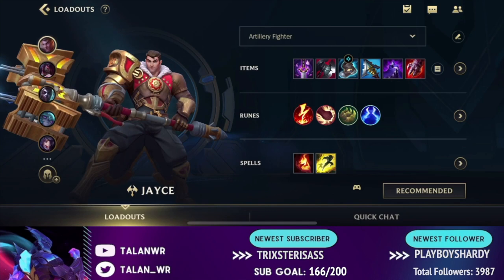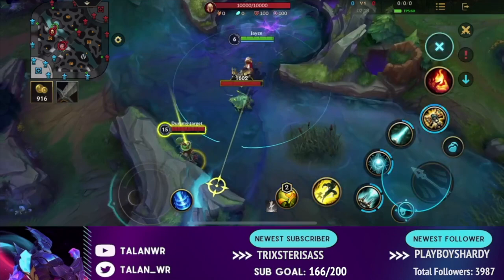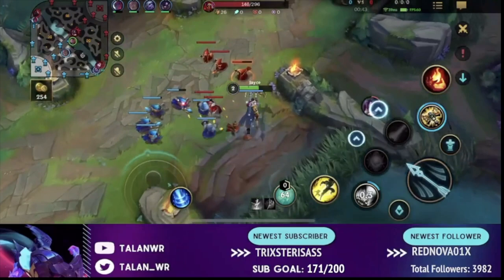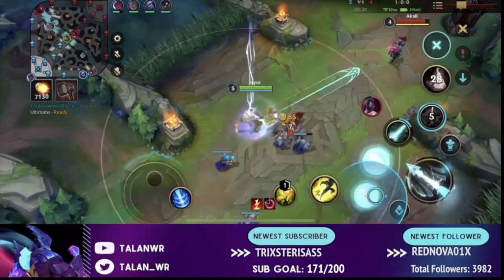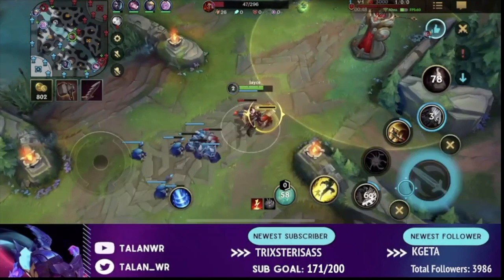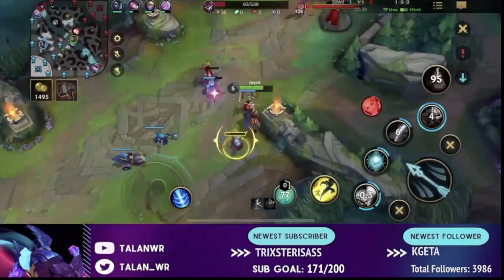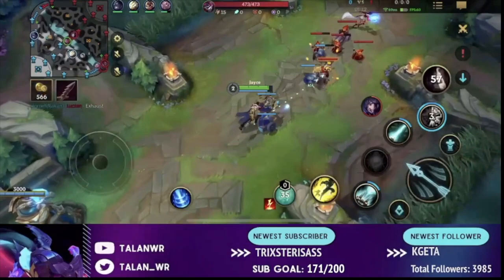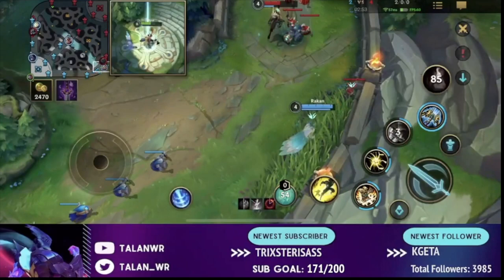How to stomp every lane on Jayce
0:00 intro
0:29 abilities
2:45 vs alkali
6:15 vs lux
9:04 vs Ahri
12:02 outro